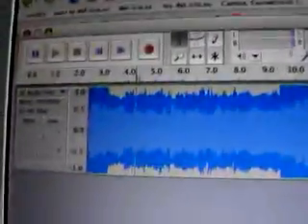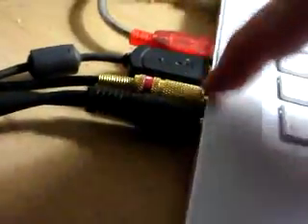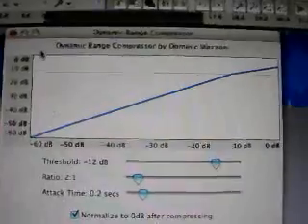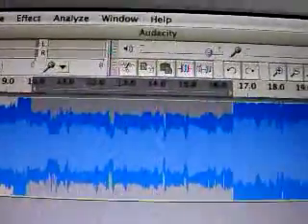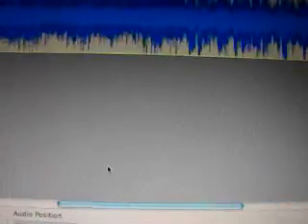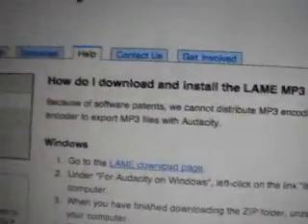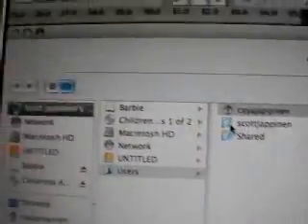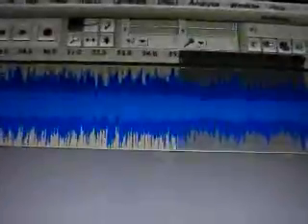How To Use Audacity- Basics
A few basic things in Audacity.